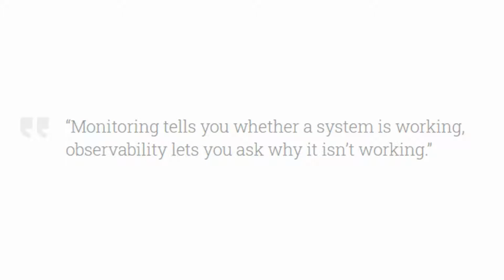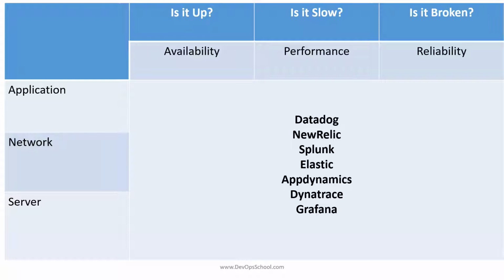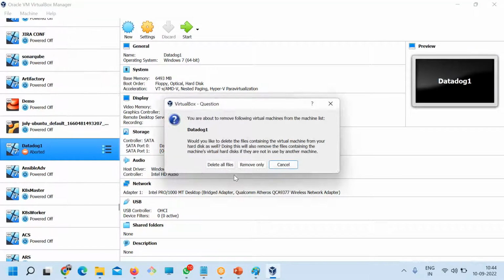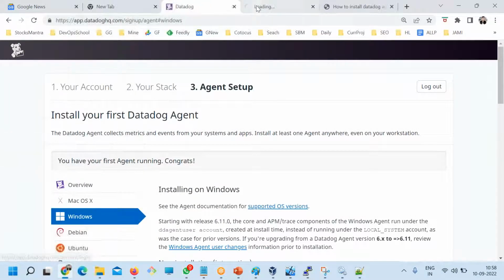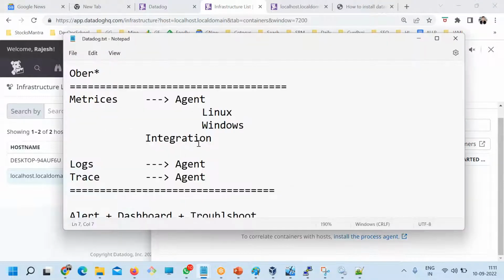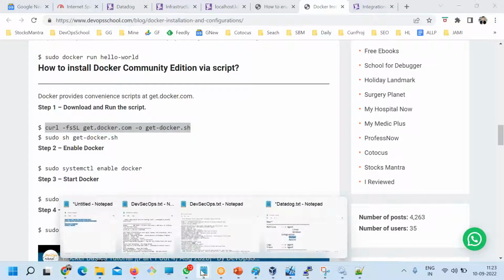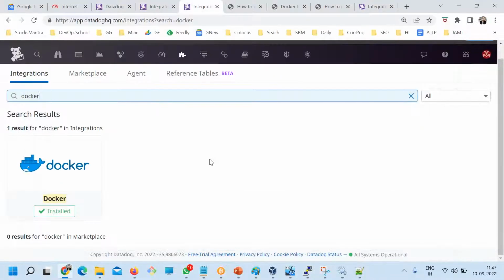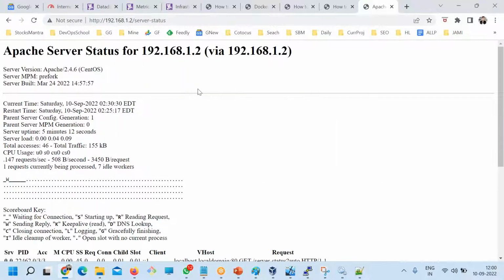Session - 29 | Datadog Tutorials | Part - 1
Top 10 Certifications in the world
1. DevOps Certified Professionals (DCP)

2. Site Reliability Engineering Certified Professionals (SRECP)

3. DevSecOps Certified Professionals (DSOCP)

4. Master in DevOps Engineering (MDE)

5. Kubernetes Certified Administrator & Developer (KCAD)

6. GitOps Certified Professional (GOCP)

7. Master in Observability Engineering (MOE)

8. MLOps Certified

9. DataOps Certified Professional (DOCP)

10. AiOps Certified Professional (AIOCP)